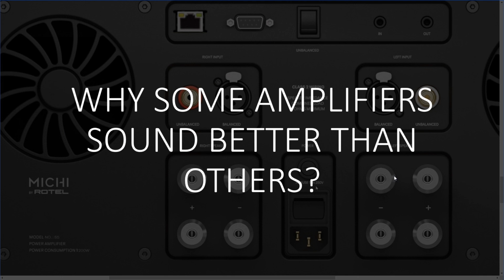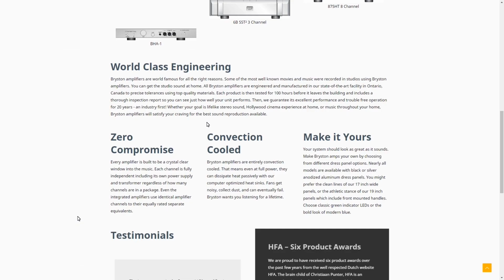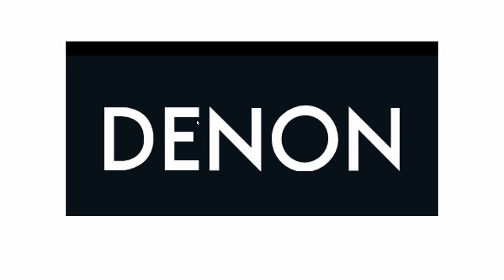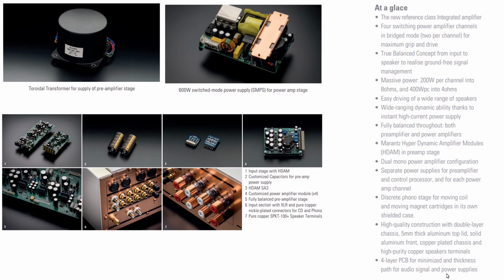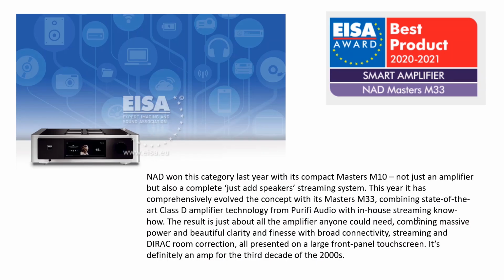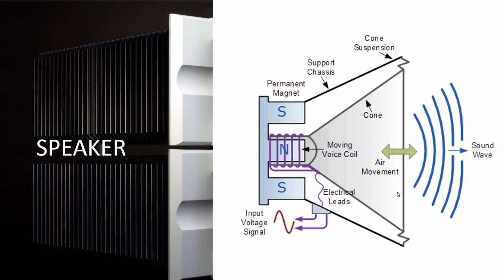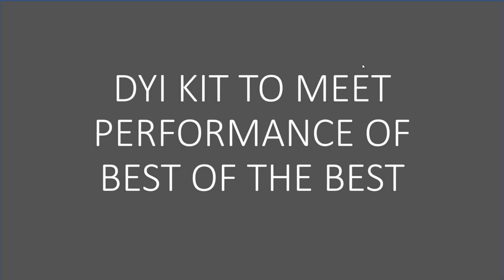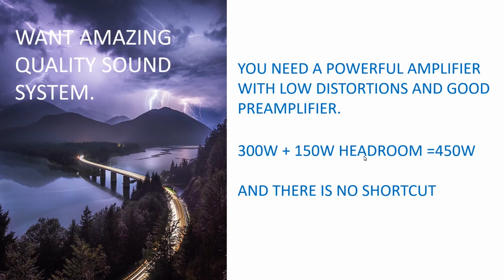Evolution of audio amplifier EN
Why does one amplifier sound better than the other? Why are there so dramatic price differences between models of similar specifications? Which amplifier should I buy to make the current system sound better?
In this video, we will look at and analyze the leading manufacturers' signature models. The models which are winning magazine awards and have no compromises in designs.
00:00 High-performance amplifier design
01:07 Rotel
03:02 Bryston
06:15 McIntosh
06:57 Denon
07:39 Cambridge audio
08:07 Tube amplifiers versus Solid-state
09:37 Evolution of audio amplifiers
09:49 Marantz
12:59 NAD
14:16 Moving away from a steam engine
14:47 Class d amplifier performance
15:06 Total Harmonics Distortion and marketing
16:16 Audio amplifier and Speaker interaction physics
20:17 DIY kit to meet the performance of the best of the best
23:30 Customer story